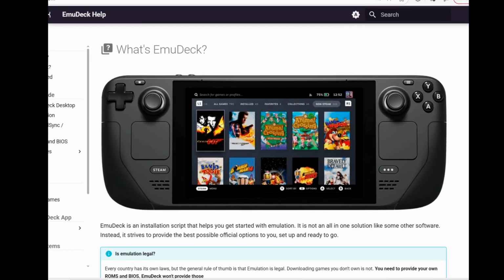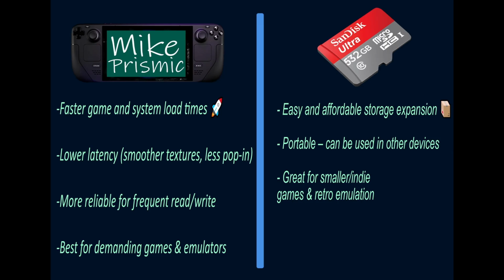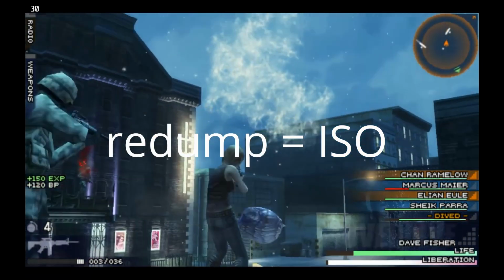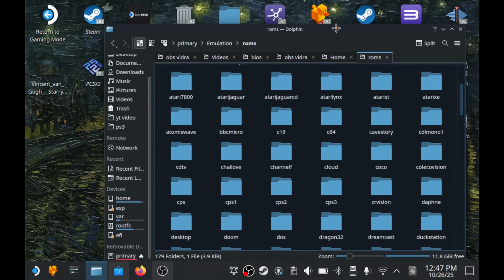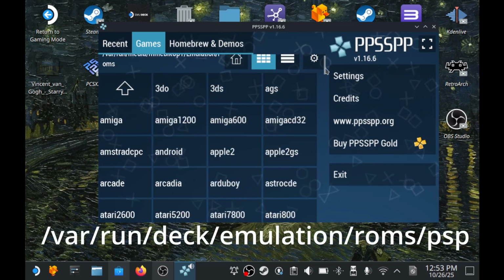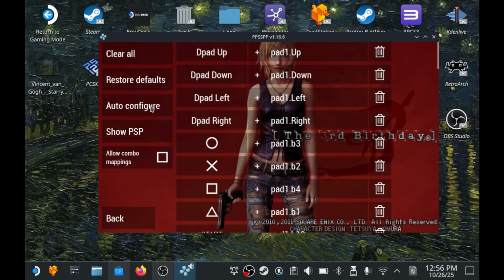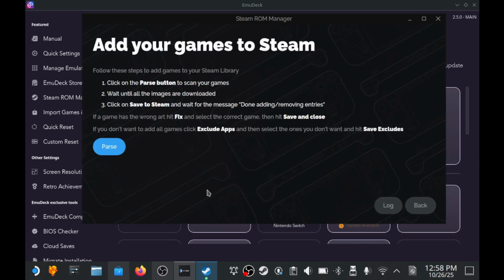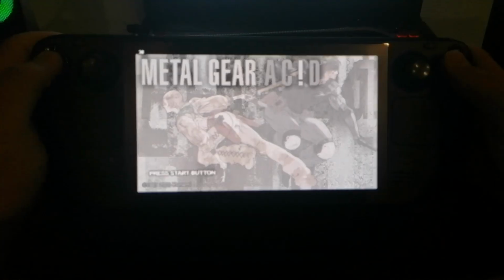PSP Games on Steam Deck – Full PPSSPP Setup & Settings Guide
In this video, I show how to emulate PSP games on the Steam Deck. I go through the setup step by step so you can start playing your favorite PSP titles easily.

Time Stamps:
00:00 – You can play PSP titles on the Steam Deck, including some PSP exclusives.
01:05 – How to download EmuDeck and why we need it.
02:15 – Installing the PPSSPP emulator via Discover.
02:53 – How to transfer games to the Steam Deck using an external drive.
03:08 – Where to place the games correctly.
03:45 – First look at the emulator and how to find your games.
04:20 – Moving on to emulator settings.
05:39 – Emulator settings in EmuDeck.
06:08 – How to launch games in Gaming Mode.